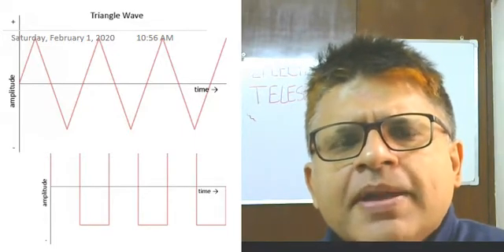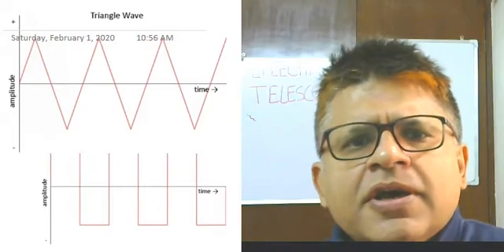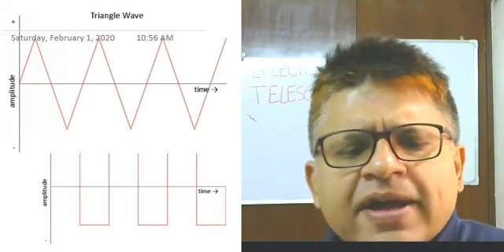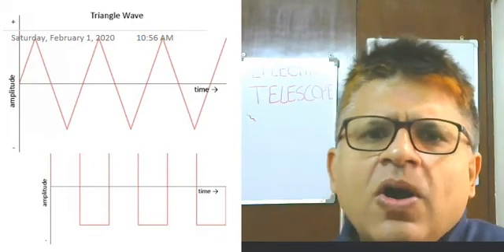The alternating current in a circuit is described by the graph shown in Fig 7.4 . Show rms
The alternating current in a circuit is described by the graph shown in Fig 7.4 . Show rms current in this graph.

The most familiar AC waveform is the sine wave, which derives its name from the fact that the current or voltage varies with the sine of the elapsed time. Other common AC waveforms are the square wave, the ramp, the sawtooth wave, and the triangular wave. Their general shapes are shown below.